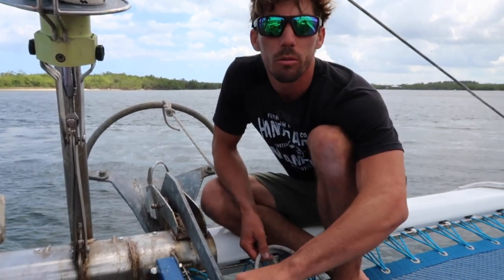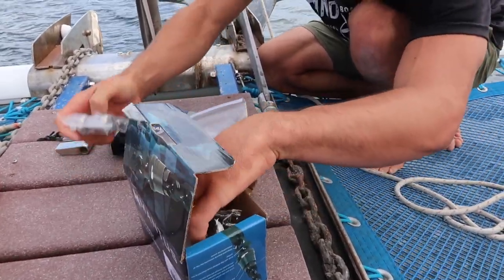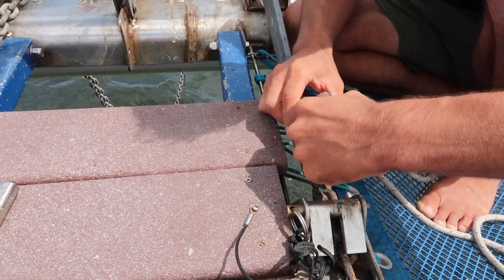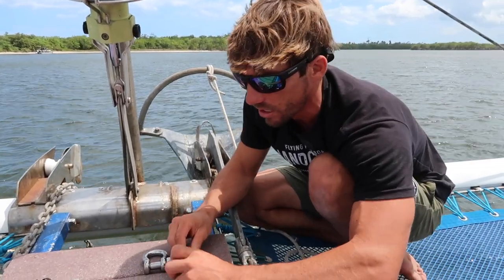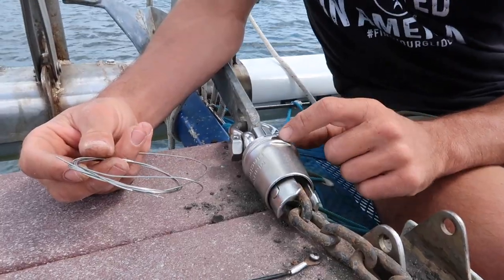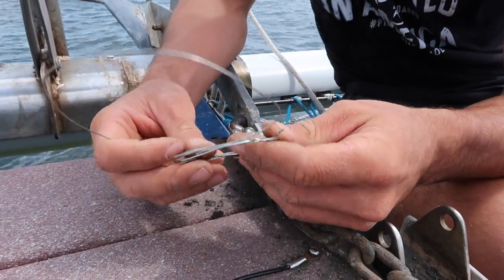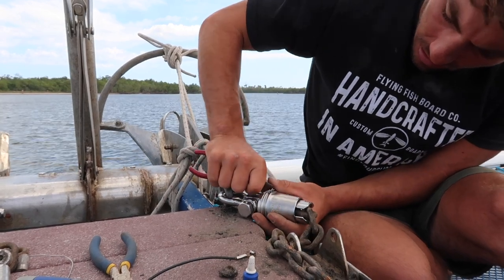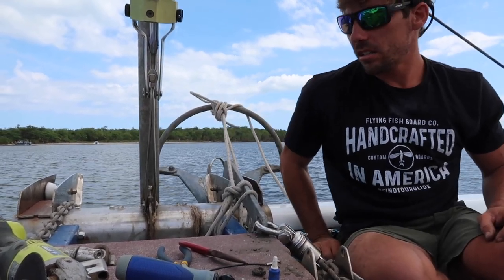Watch THIS Before Installing an Anchor Swivel!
It makes perfect sense that side-loading a conventional anchor swivel could blow it apart if there is no length of chain and shackle between it and the shaft. This Mantus Marine swivel solves that and has some crazy breaking and yield strength numbers!! The strongest anchor swivel on the market?

Review of Mantus Anchor Swivel after 1-year of every day use Was there Galvanic Corrosion?